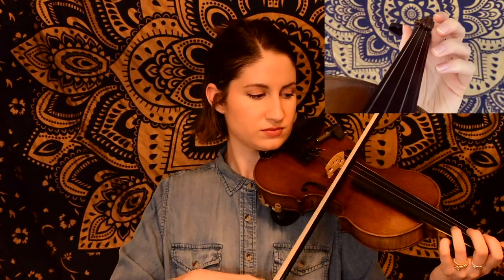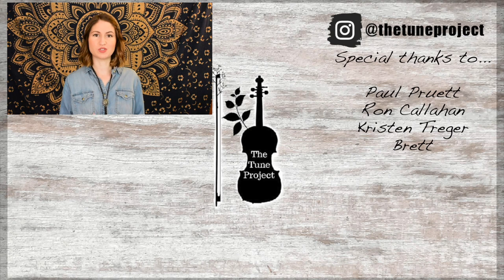Cluck Old Hen // Easy Fiddle Tutorial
In this video, I show you how to play Cluck Old Hen on the fiddle! ❤︎

Timestamps ☞
0:00/ Intro/Play-through
0:29 Welcome
0:57 Learn A Part
2:55 A Part play-along
3:49 Learn B Part
4:55 B Part play-along
5:48 Tips
6:41 That's it!
6:49 Outro